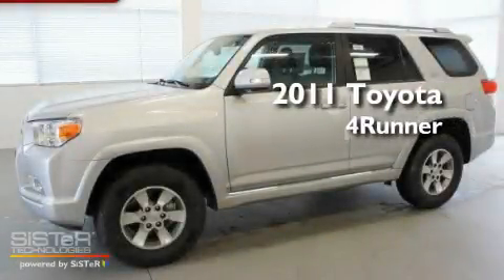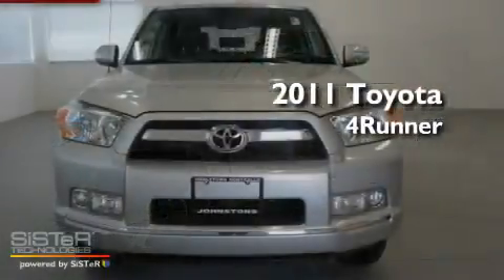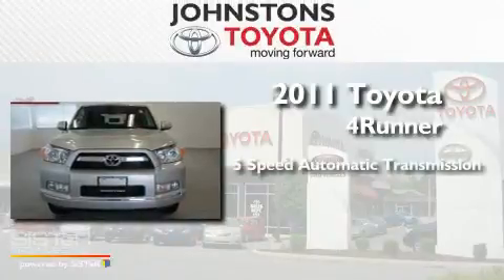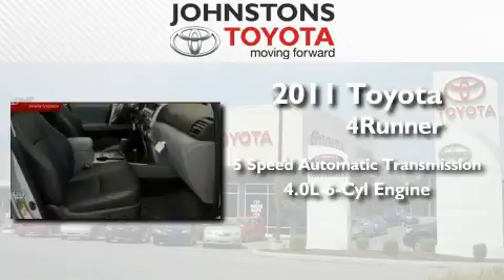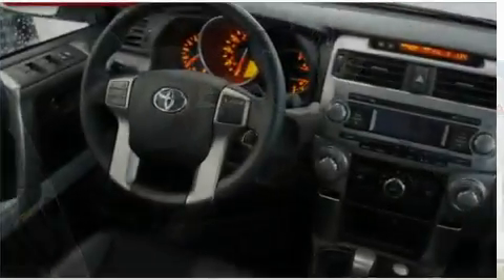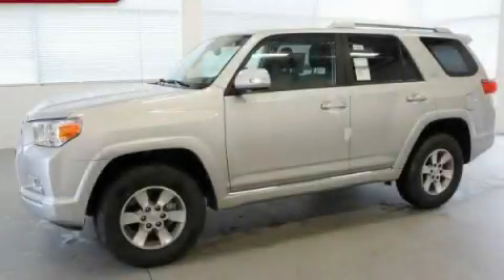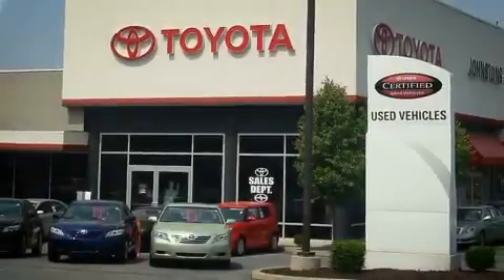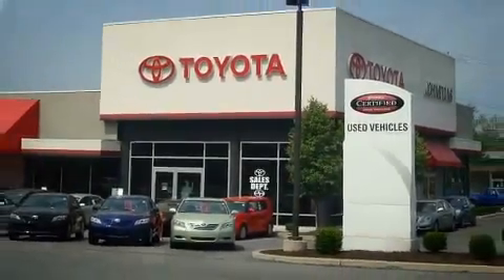2011 Toyota 4Runner New Hampton NY 10958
Year : 2011
 Make : Toyota
 Model : 4Runner
 Engine : Gas V6 4.0L/241
 Trans . : Automatic
 Exterior : 01F7/CLASSIC/SI
 Miles : 5
 Interior : LF13/GRAPHITE
 Stock : 110782